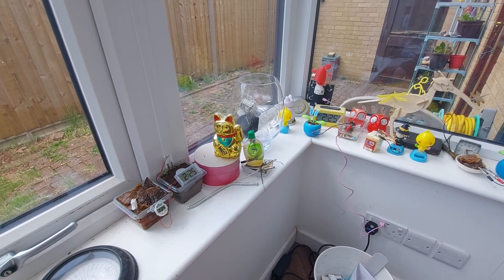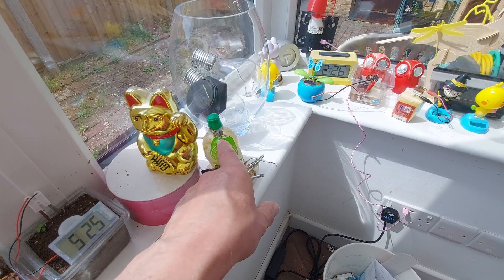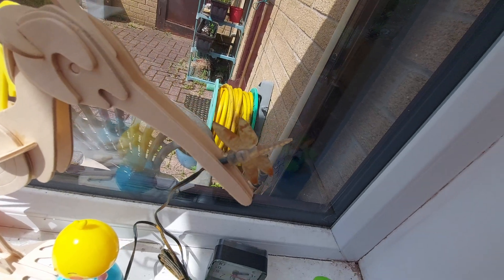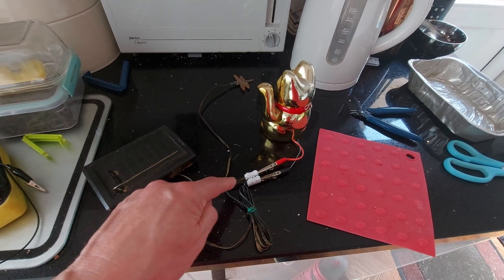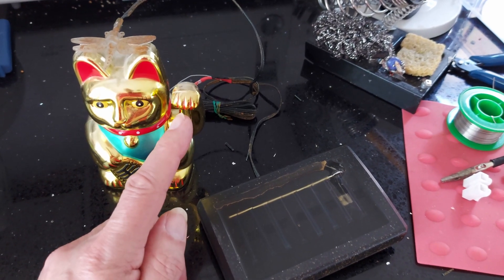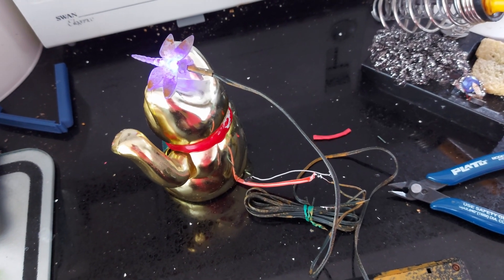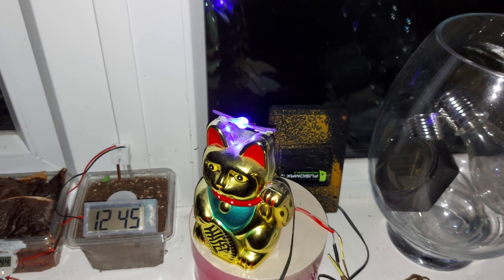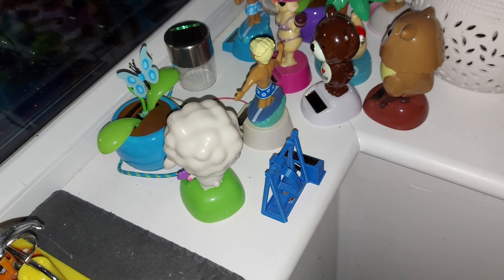Night time Solar Powered Waving Cat 🐈 PART 1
Night time Solar Powered Waving Cat 🐈 PART 1. This was NOT a success. There will be a follow-up video tomorrow.

The materials used in the anode and cathode set the voltage, the electrolyte and surface area set the current. Carbon and Magnesium are about as good as you can get. Here is the Galvanic table - the voltage you get from your battery is the difference between the two numbers shown for the materials - graphite (carbon) 0.2 - Magnesium -1.6, so the voltage could be as much as -1.8v